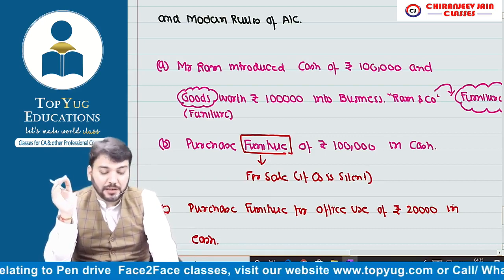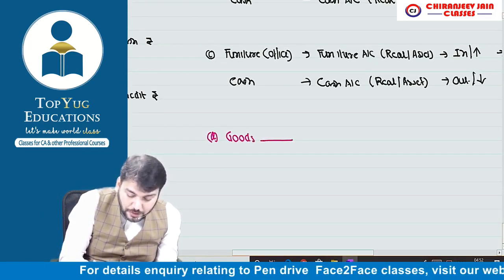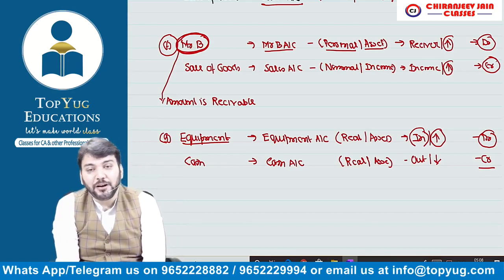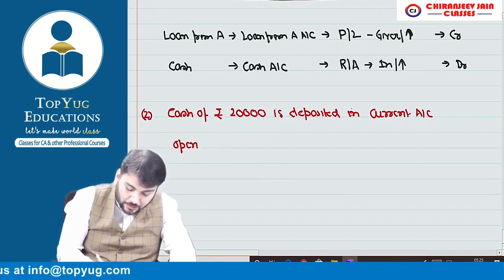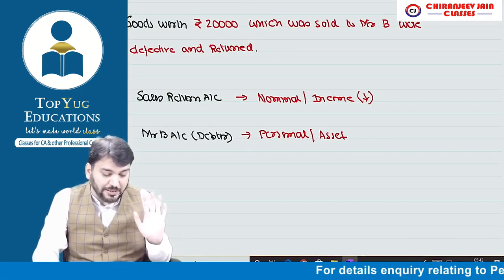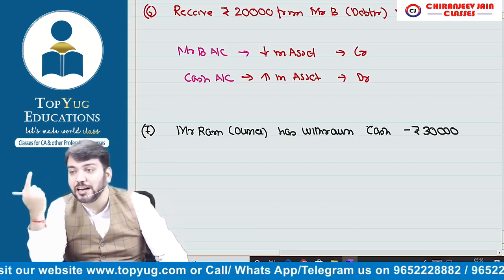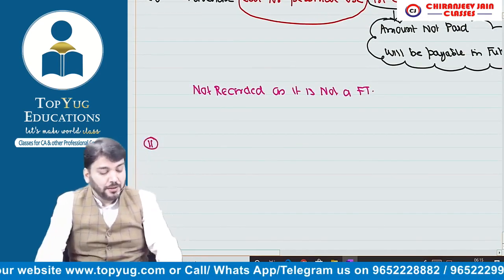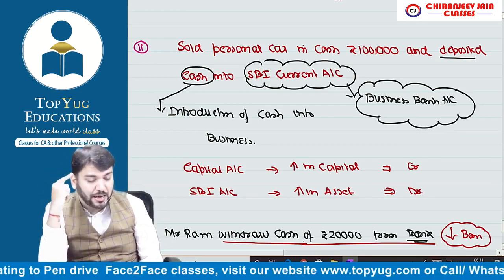CA Foundation Paper 1 - Day 5 by CA Chiranjeev Jain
TopYug Educations is one of the largest knowledge aggregators of professional courses in India and we specialize in classroom training for students who are seeking careers in the financial stream.
We are the pioneer of creating and distributing video tutorials in pen drives among students.

Taking that concept forward TopYug Educations has decided to enter the digital space and make knowledge available to everyone, anytime, anywhere.